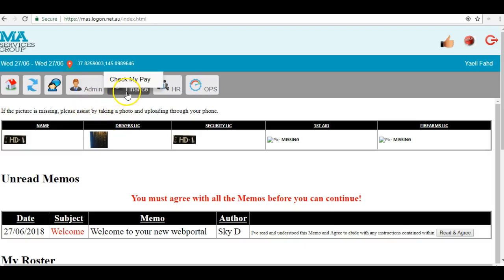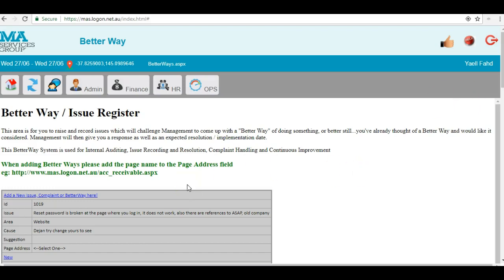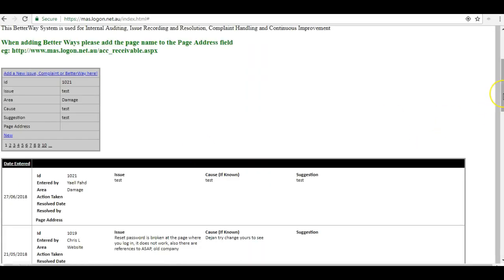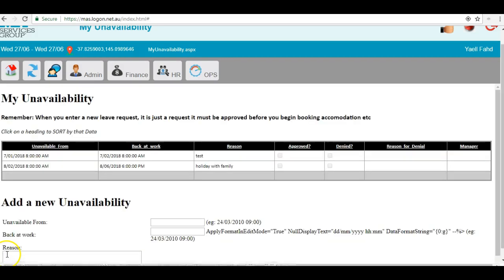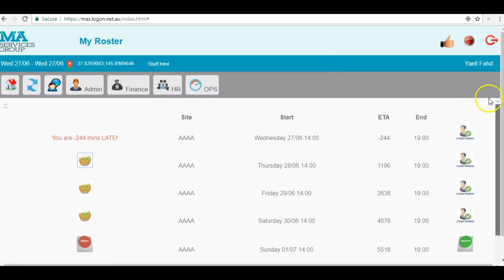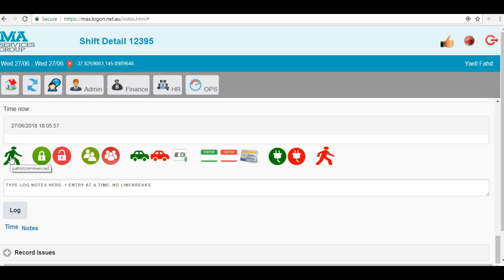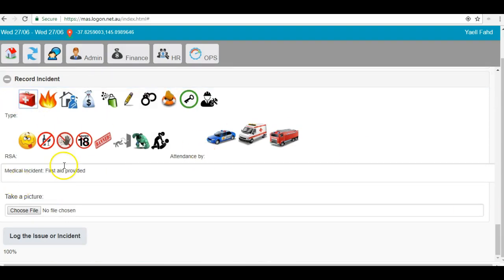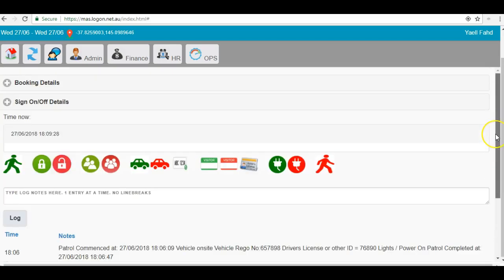Staff Training Part 2